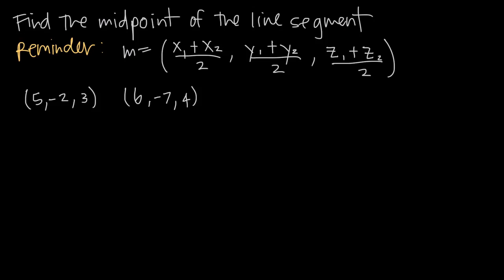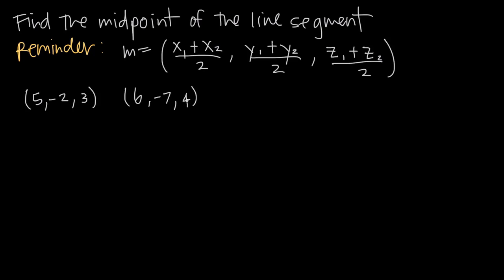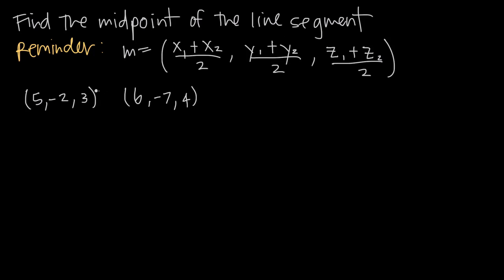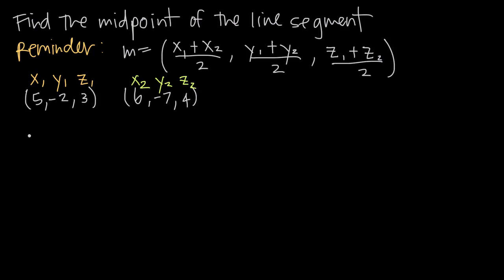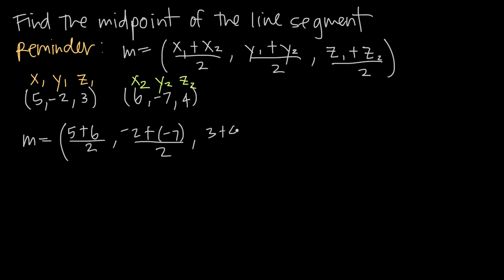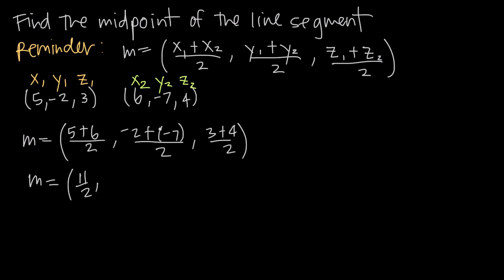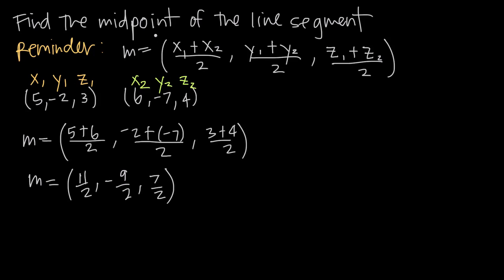010 Midpoint of a line segment in three dimensions